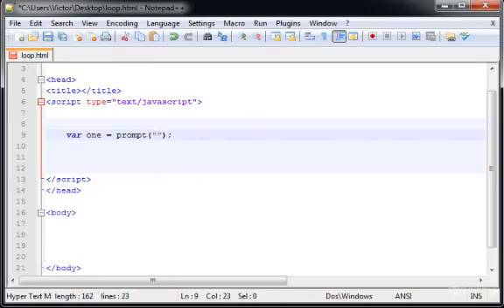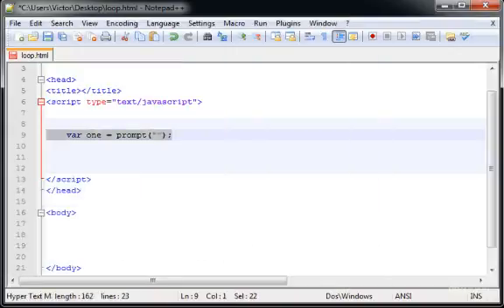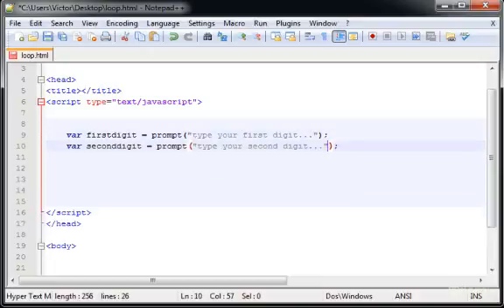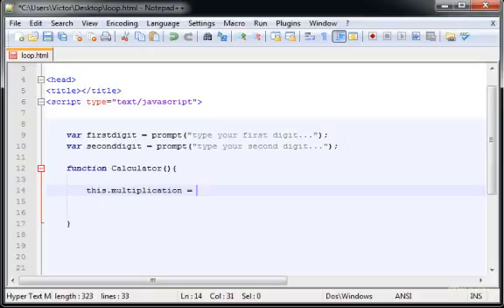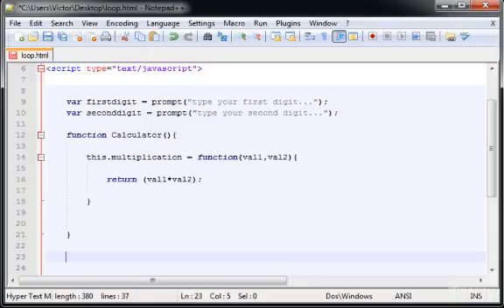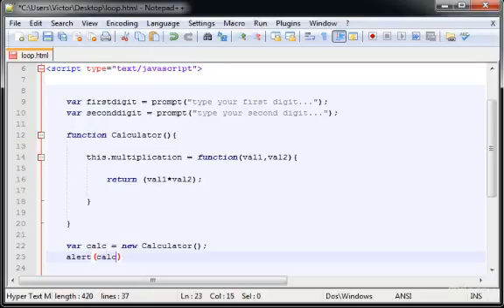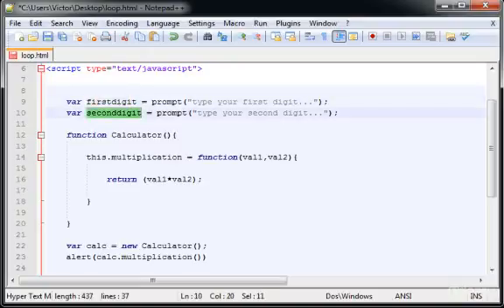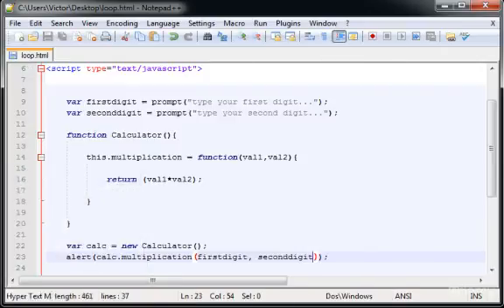20 JAVA Scripts Tutorials